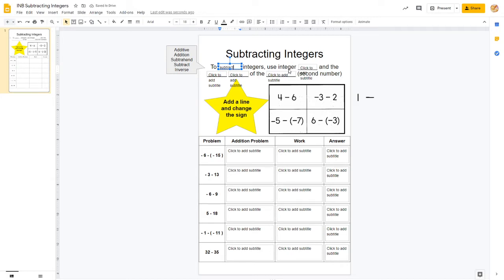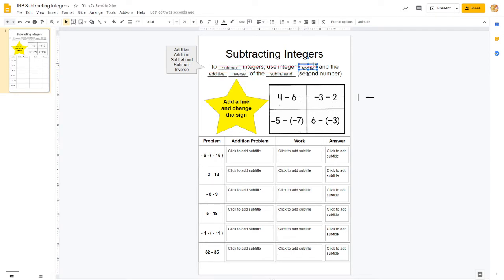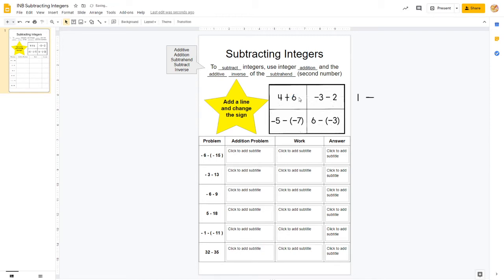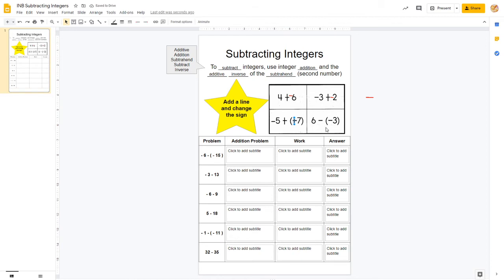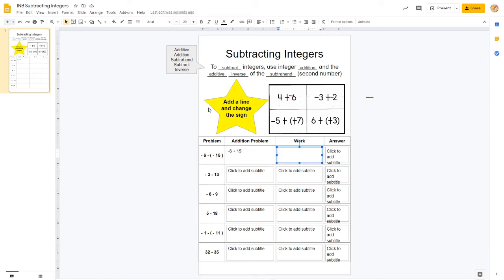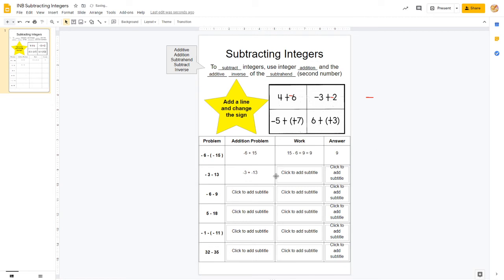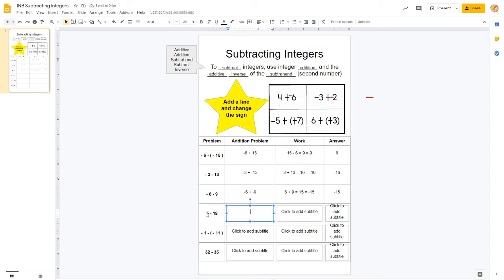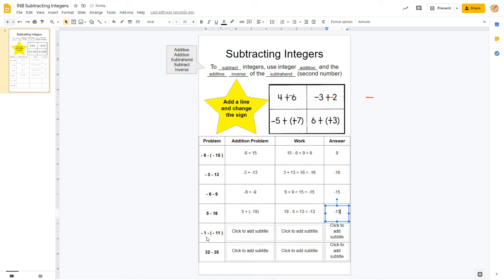Subtracting Integers INB